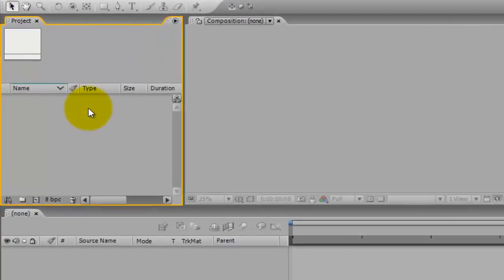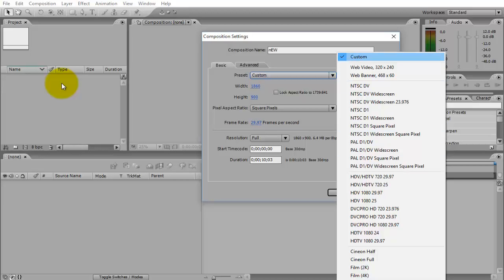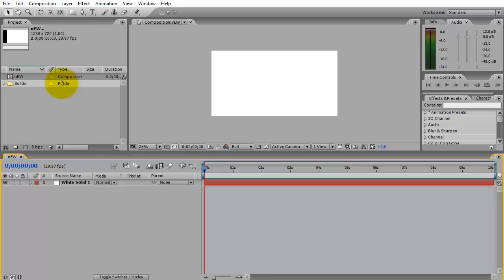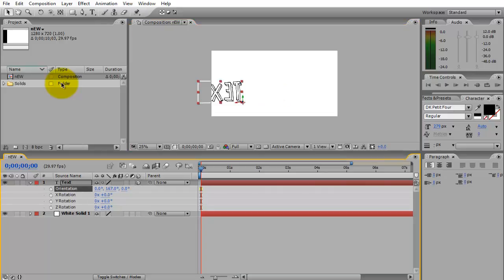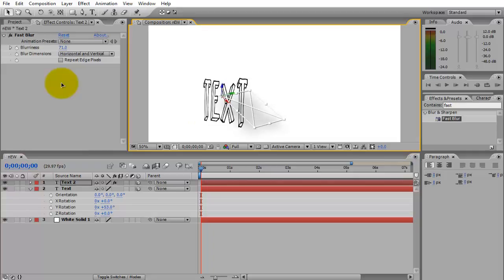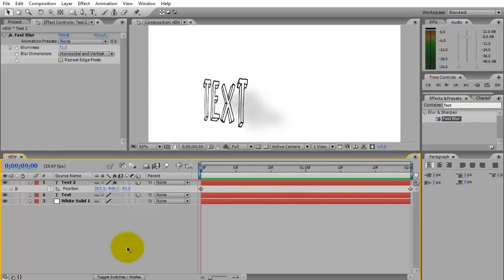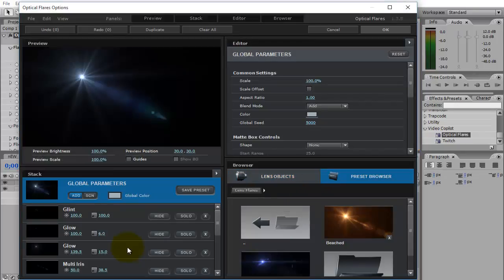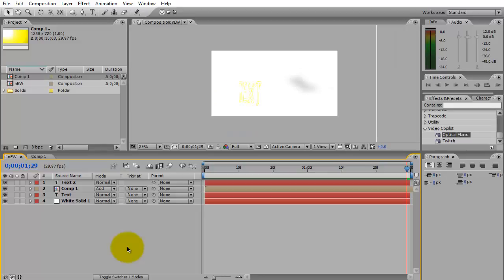After Effects For beginners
Hey Guys This Is aakash
And Lets Get Started With VFX BASIC TO ADVANCED